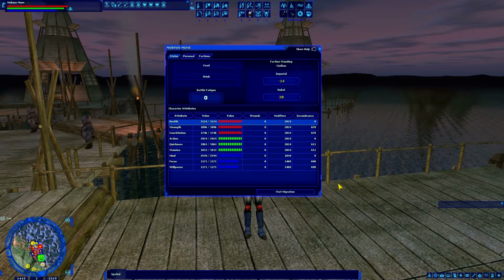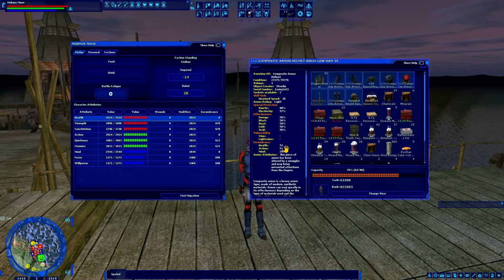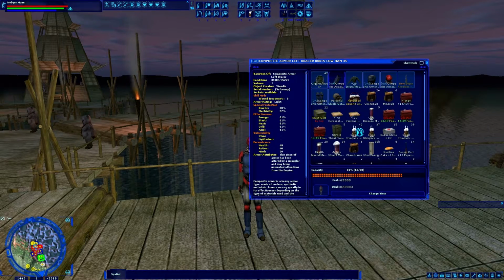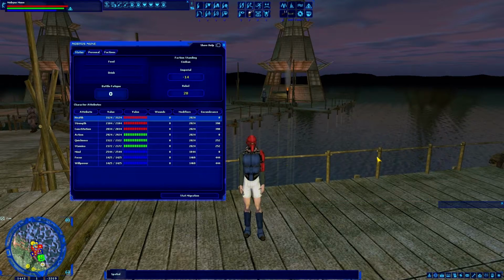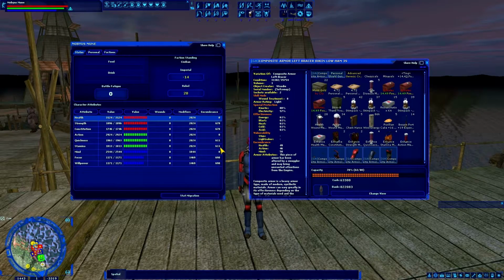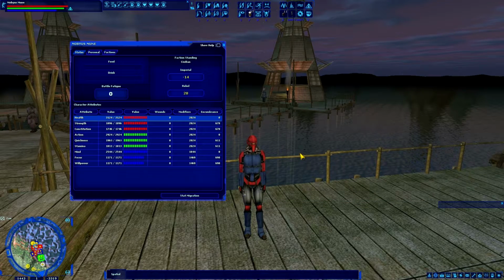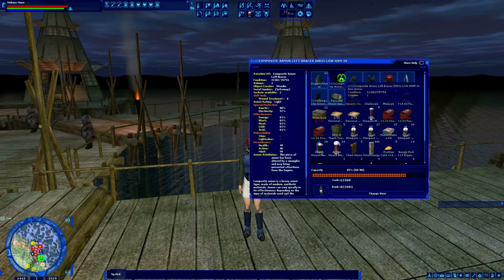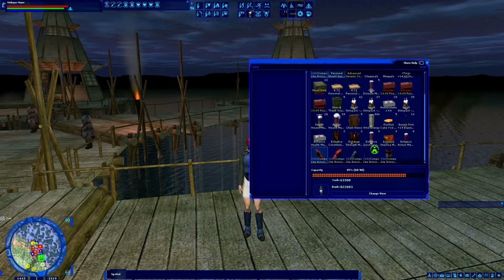SWGEmuEdu - Ep.45 - Full Armor vs. Mini-Suit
Pros and cons of wearing a full suit of armor vs a mini-suit.

***In the video I state that Action is protected by the Arms and Gloves.  I have found this to be incorrect!***

Correct distribution of damage:
Health is protected by Chest, Arms, and Gloves
Action is protected by Legs and Boots
Mind is protected by Helm.